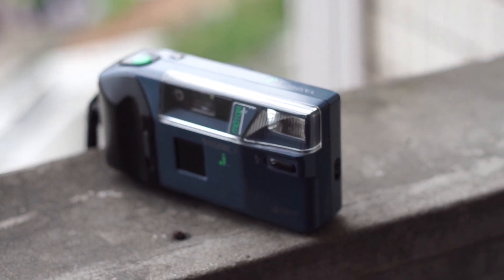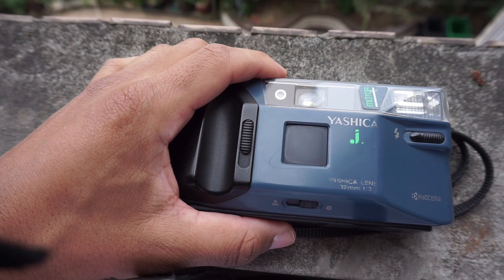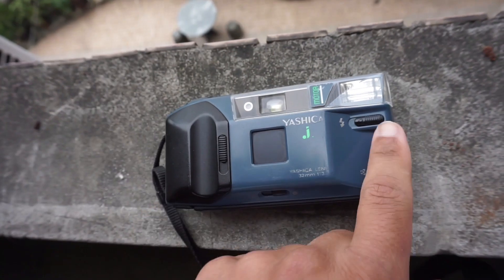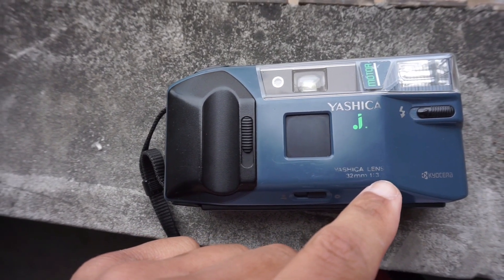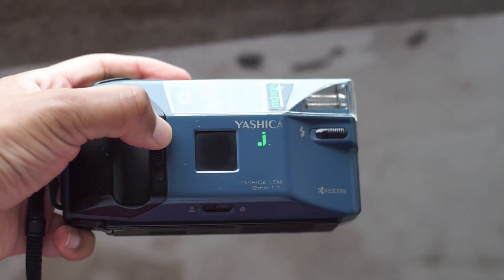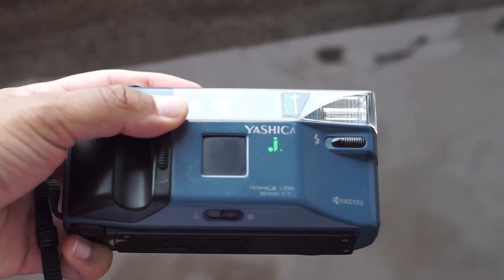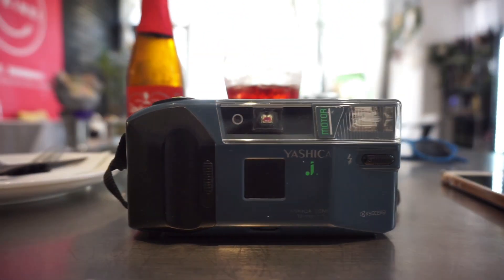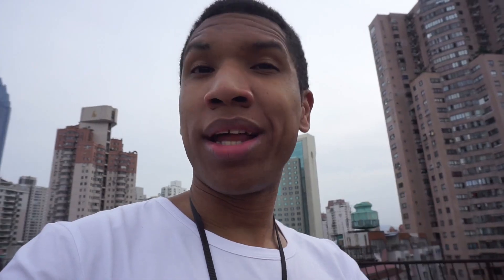Yashica AF-J Review and Photos | Film Photography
In this video I review my film camera the Yashica AF-J and showcase some photos taken by me from this camera